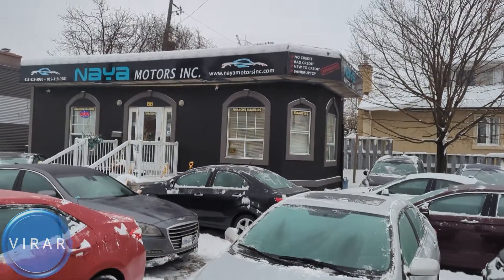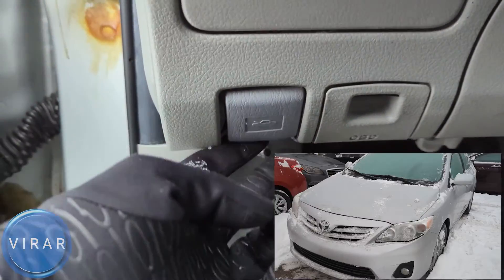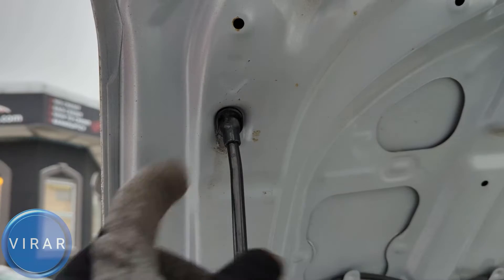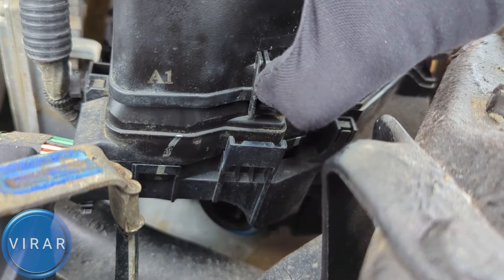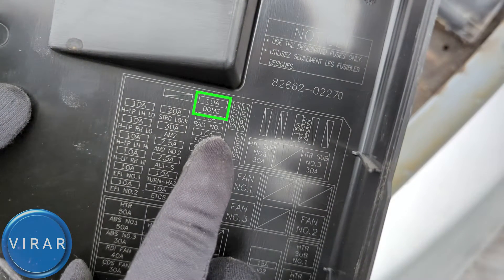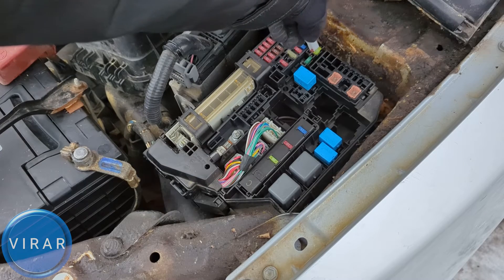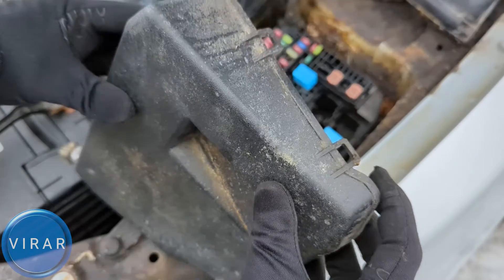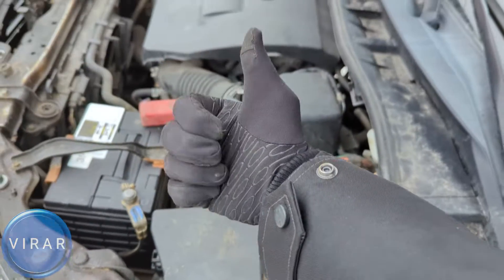No Interior Lights Working? Fixed! - Toyota Corolla (2009-2013)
Interior Lights not working? Suddenly all the interior lights in the car have stopped working and not sure what might have caused it? Quite often the problem is a simple blown fuse and luckily the  2009 Toyota Corolla /  2010 Toyota Corolla /  2011 Toyota Corolla /  2012 Toyota Corolla /  2013 Toyota Corolla comes with a fuse puller and a spare fuse that has the same Amp Rating as the interior lights fuse. In this video, I will show you how to access the fuse puller, fuse box, spare fuse and how to change the fuse. The process is very easy and it only takes about 5 minutes.